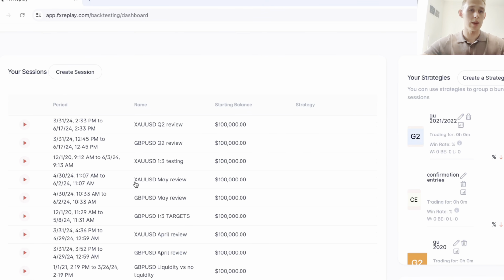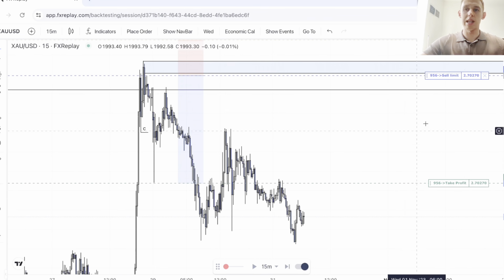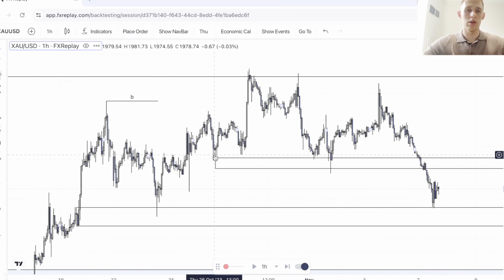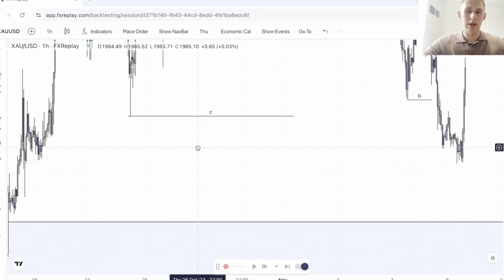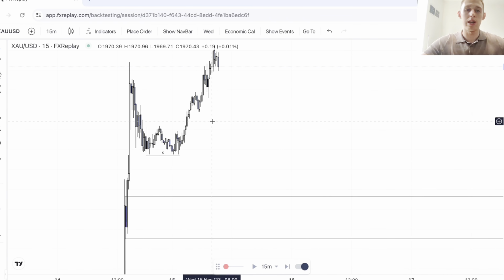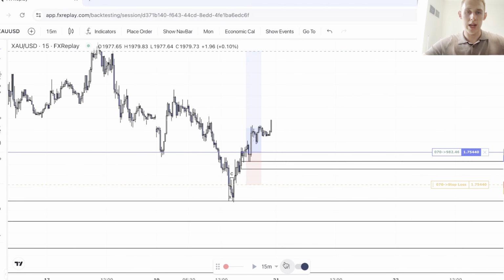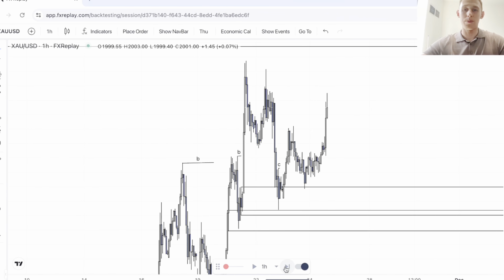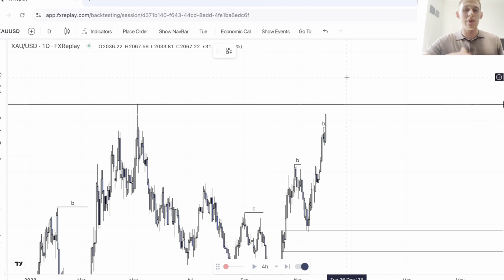Backtesting XAUUSD part 2 | Simple 1:3 forex strategy